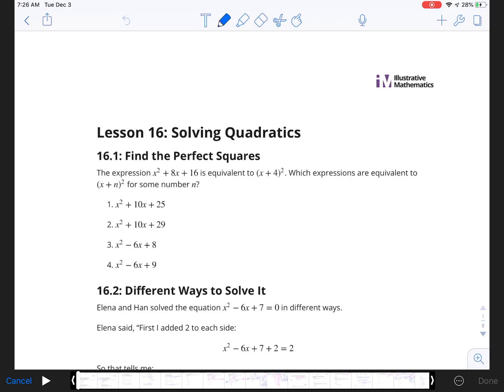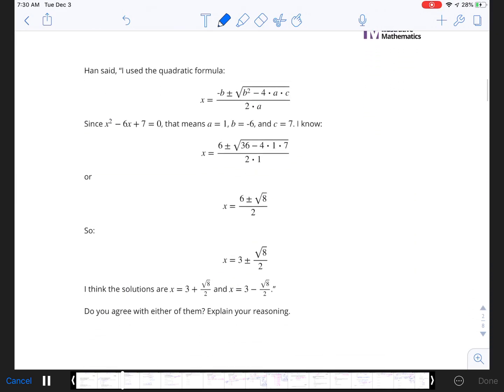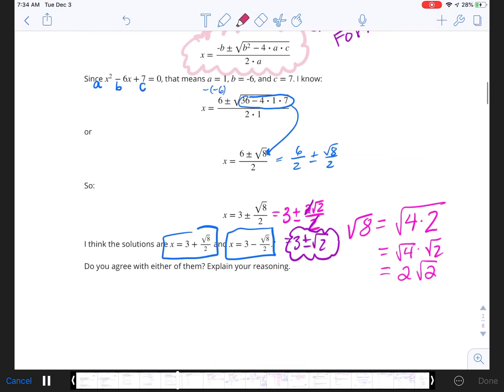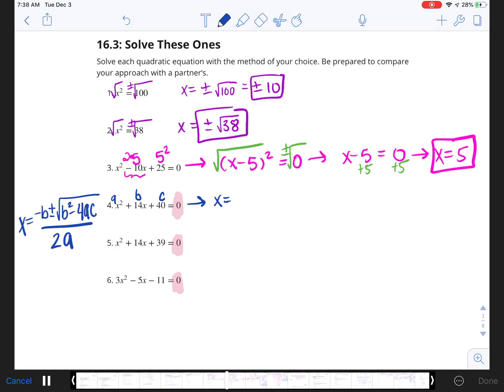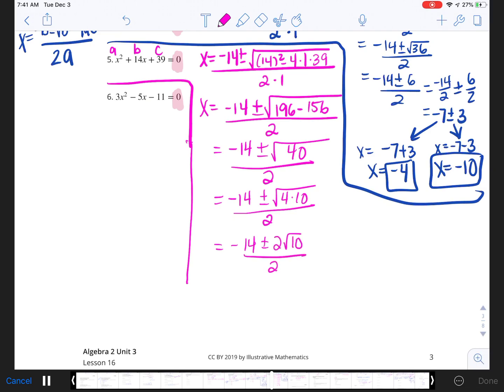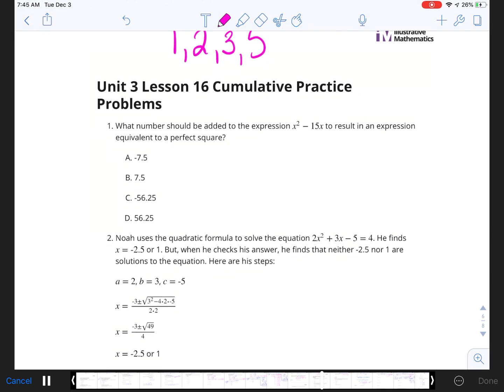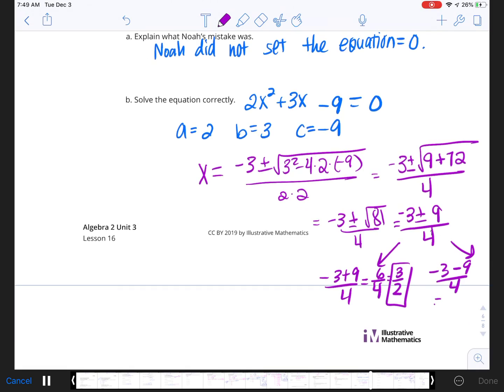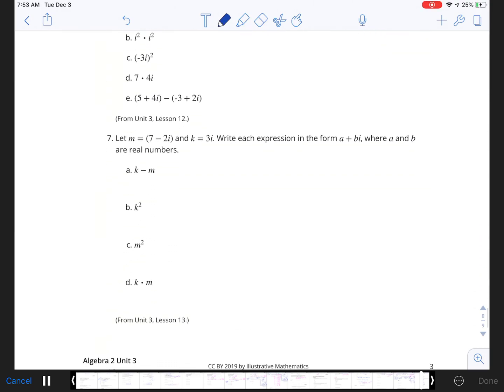Lesson 16 Solving Quadratics